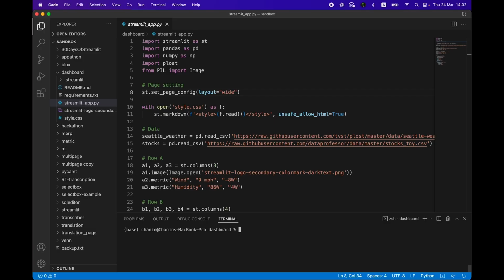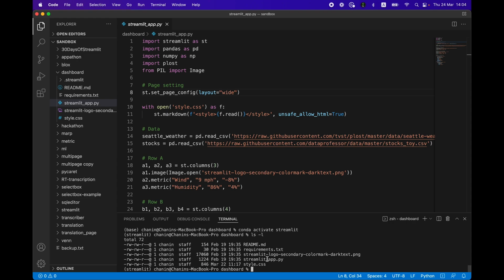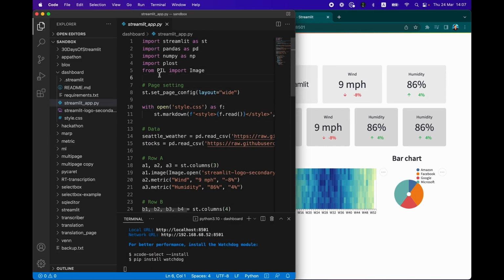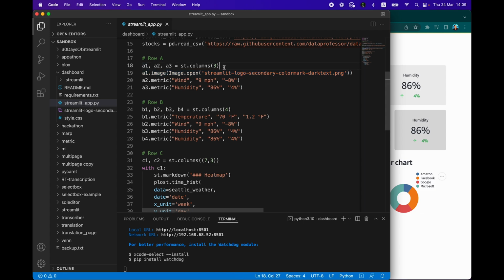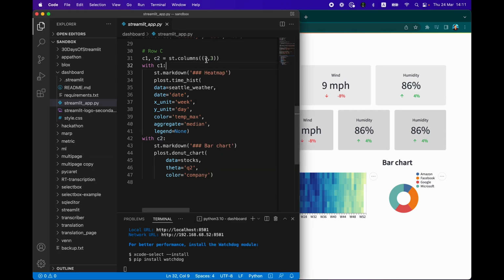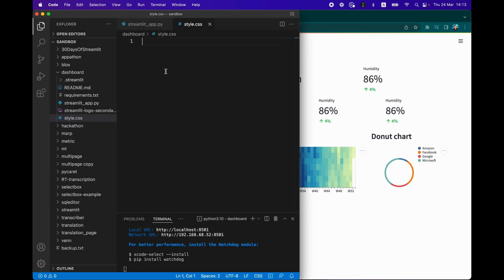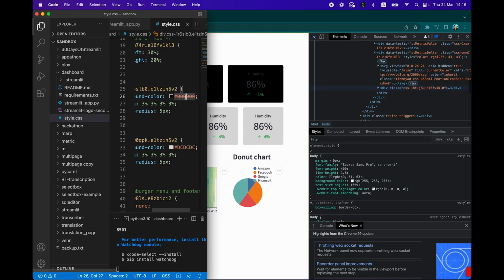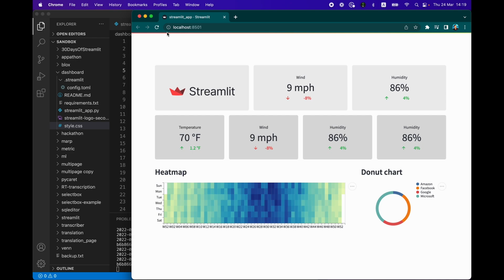How to Build a Dashboard Web App in Python with Streamlit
In this video, you will learn how to build a dashboard web app in Python using the Streamlit library.